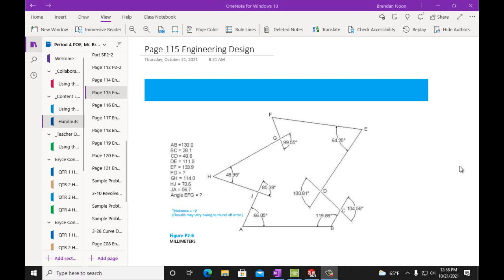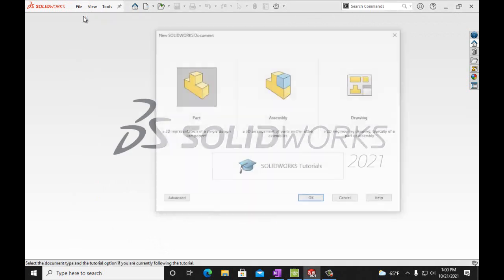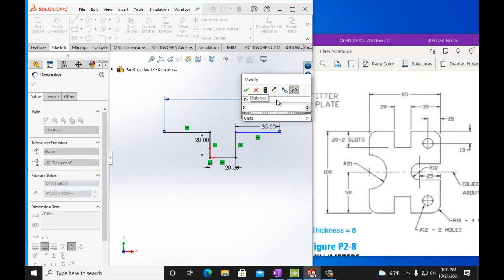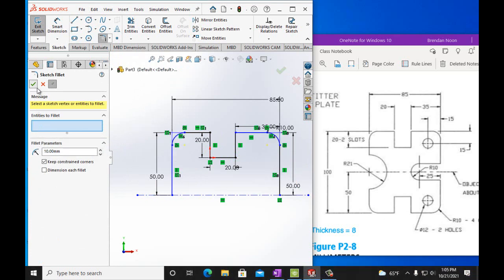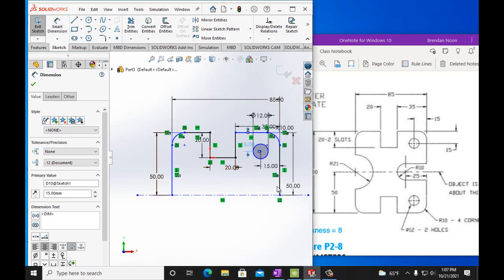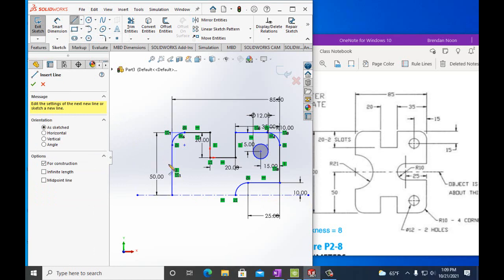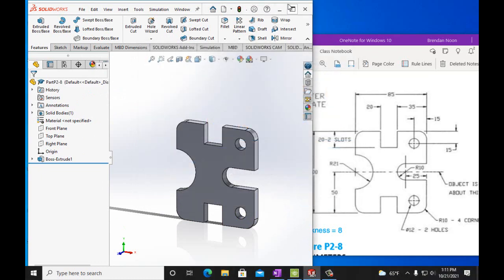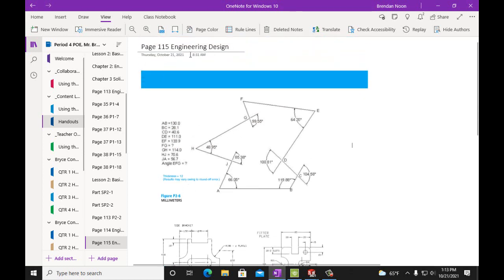Engineering Design With SolidWorks Page 115